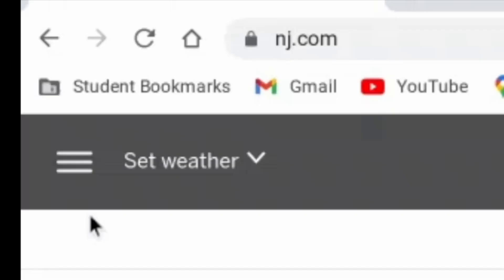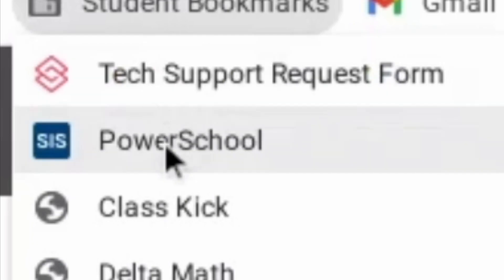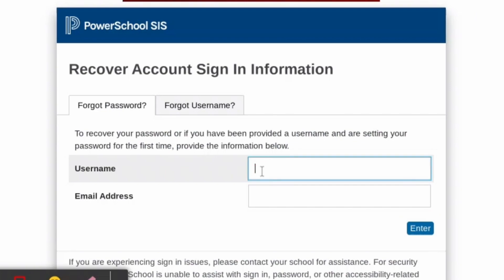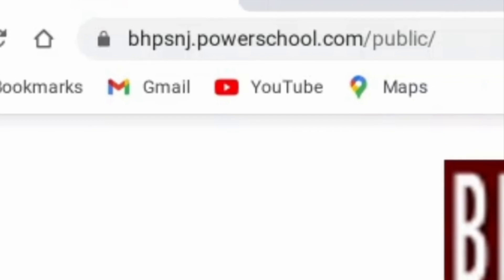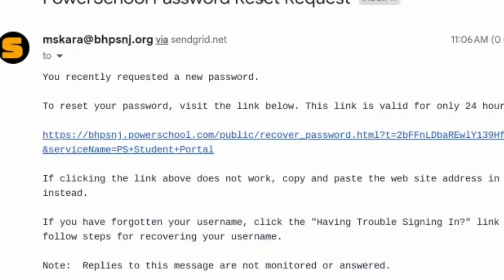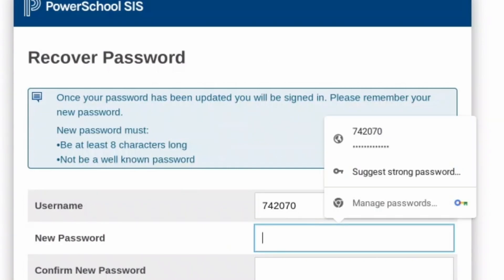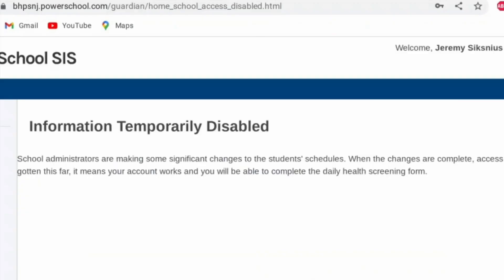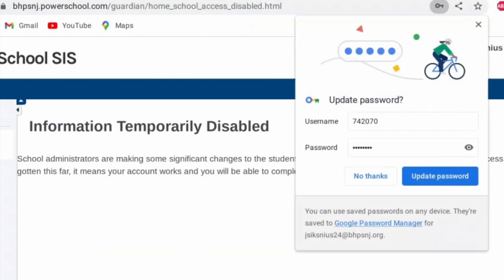Reset Student PowerSchool Password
PowerSchool has changed its security policies for students in grades 9-12. This video demonstrates how students set their own passwords